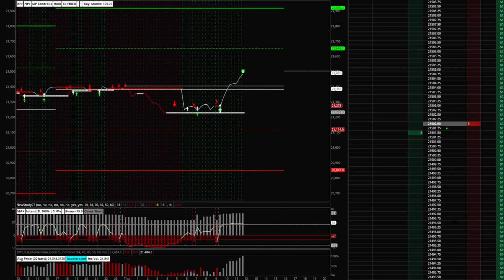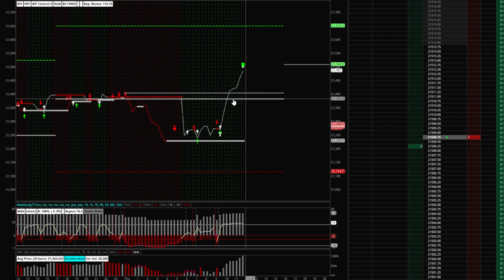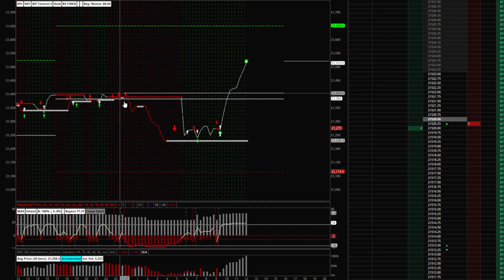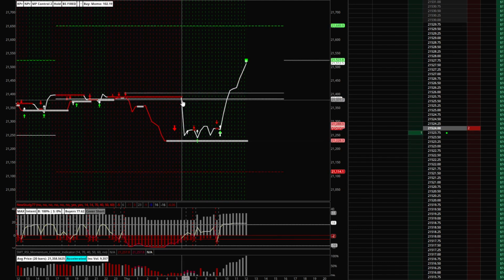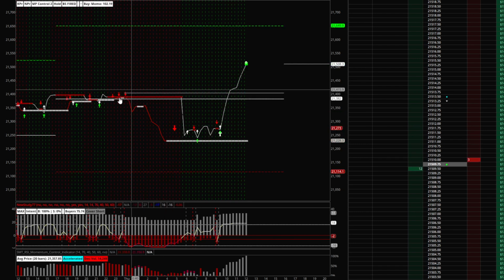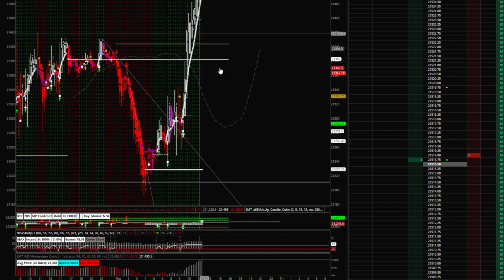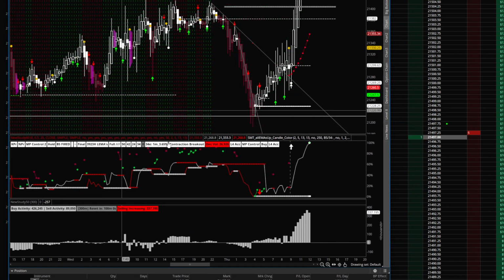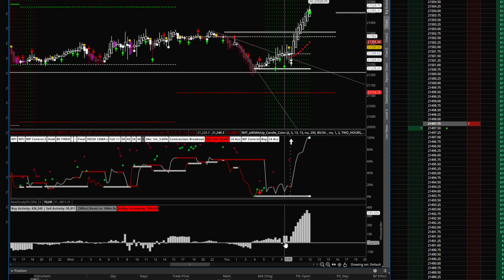Market Control MNQ Fantastic Trades!!